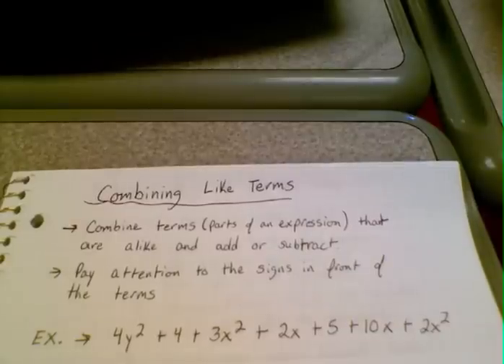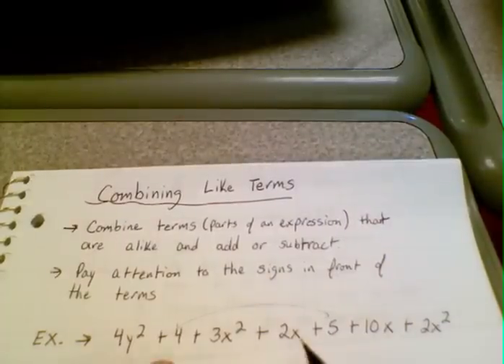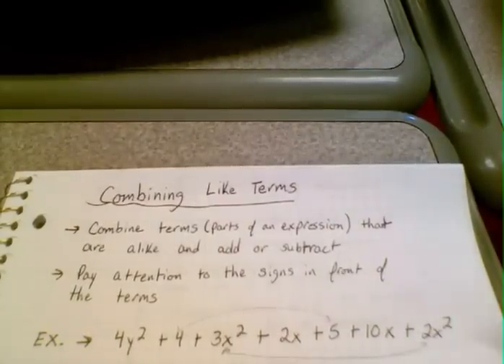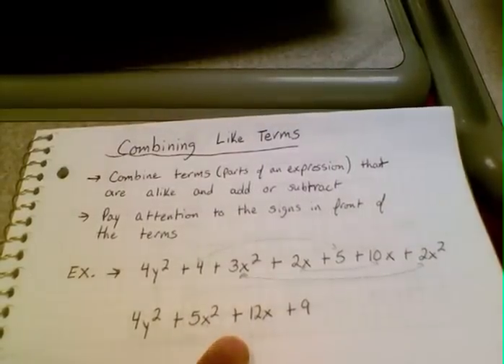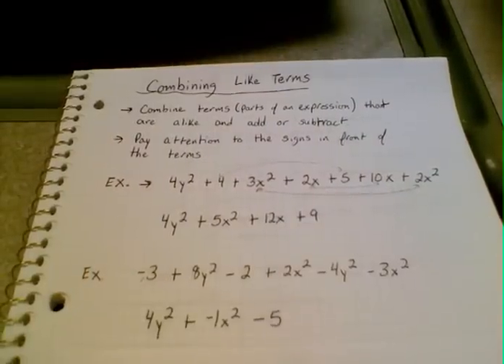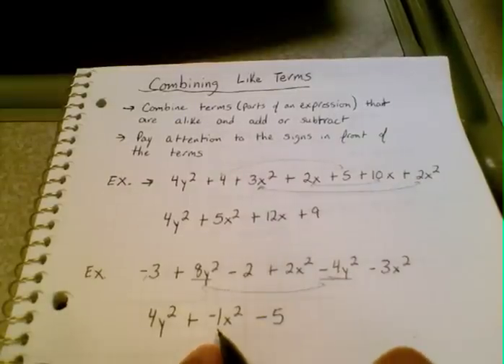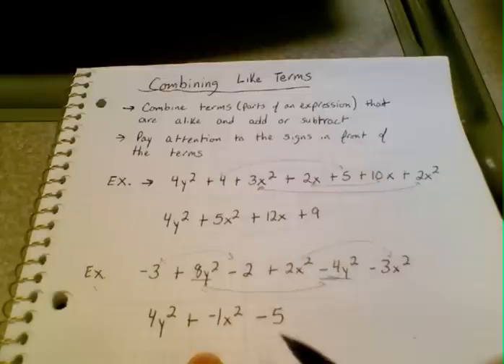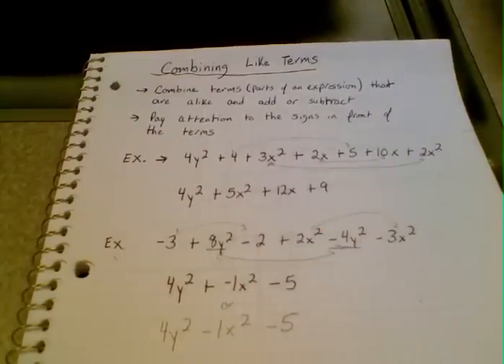Combining Like Terms